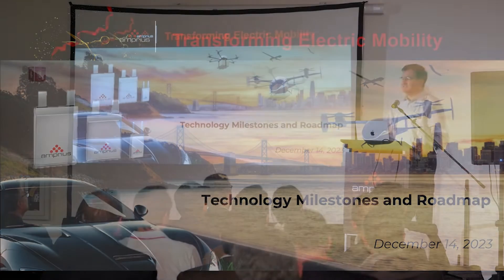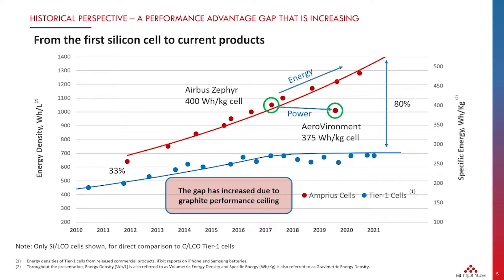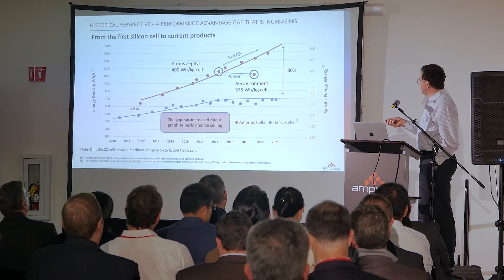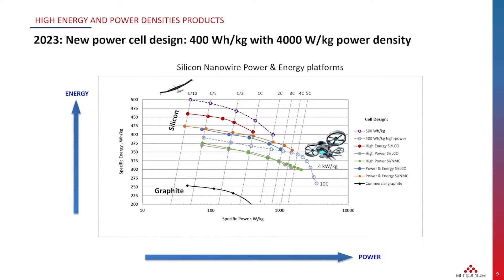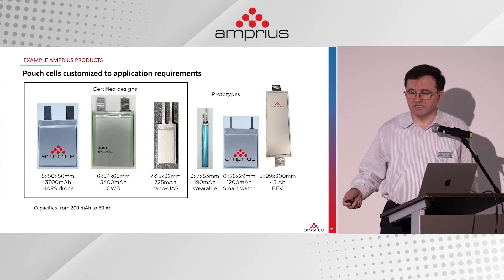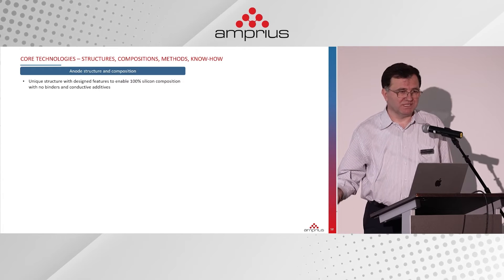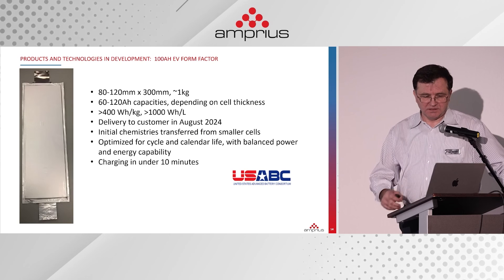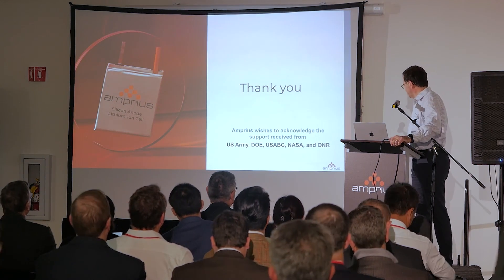Amprius CTO Dr. Ionel Stefan Presents at Amprius Ribbon Cutting in Fremont, CA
CTO Dr. Ionel Stefan speaks on the innovative silicon nanowire technology used at Amprius in a presentation to celebrate the expansion of Amprius Lab in Fremont, California.

00:00 - Intro

2:41 - Historical perspective

5:45 - High energy and power density products

9:05 - XFC capabilities

9:36 - Examples of products

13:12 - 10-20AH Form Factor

16:40 - 100AH EV Form Factor